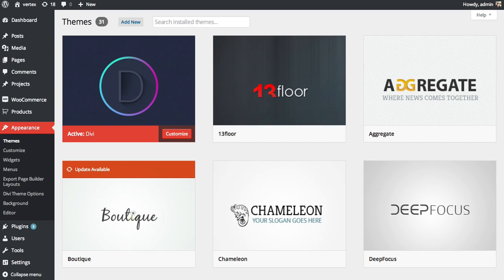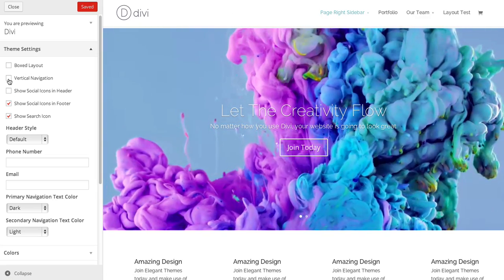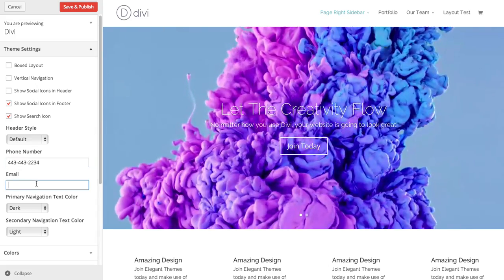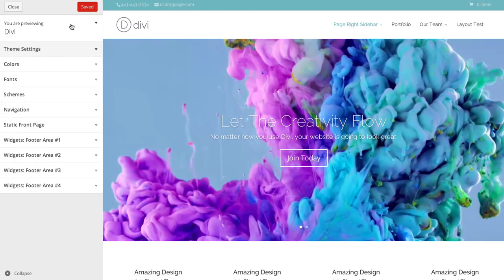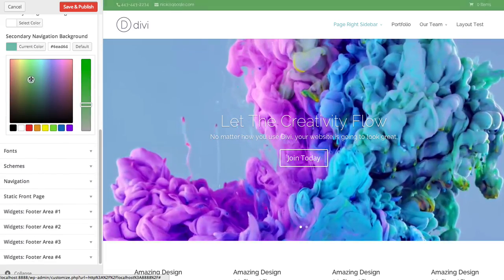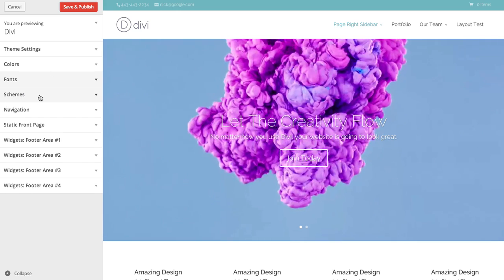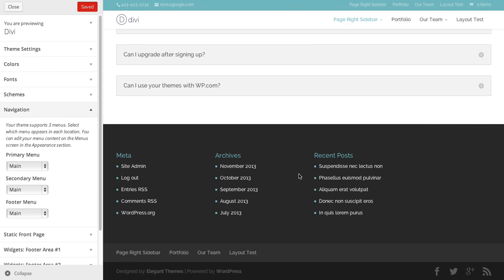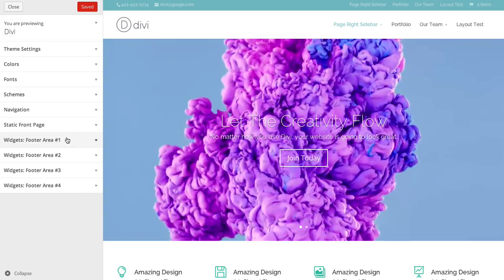Using The Theme Customizer